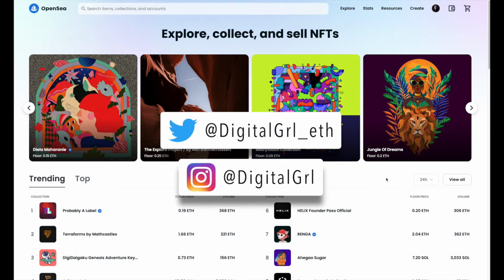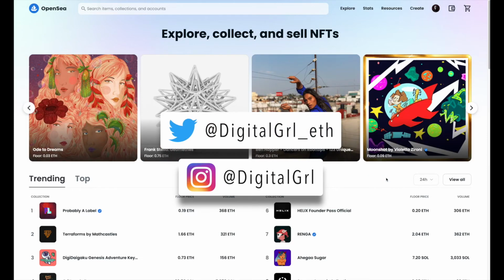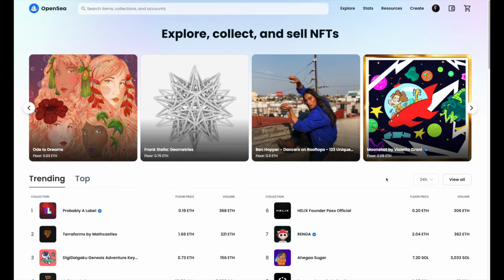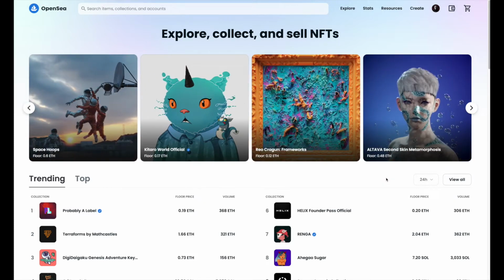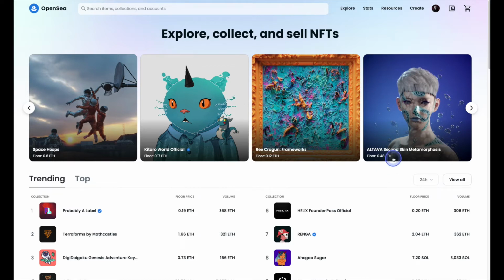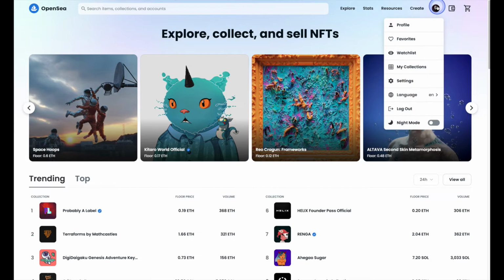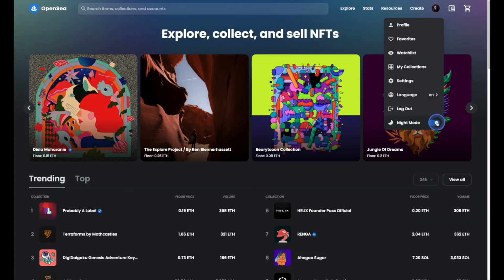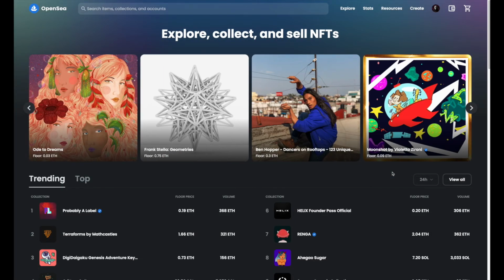How to Enable Dark Mode in OpenSea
In this OpenSea tutorial for beginners, learn how to enable dark mode.  Dark mode in OpenSea can help to reduce eye strain especially when you're browsing through different NFT collections at night.